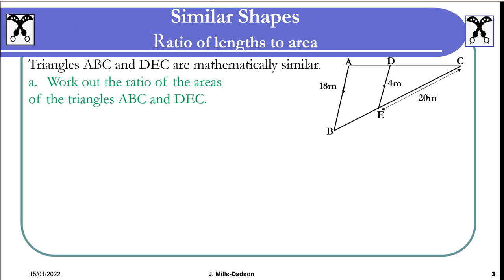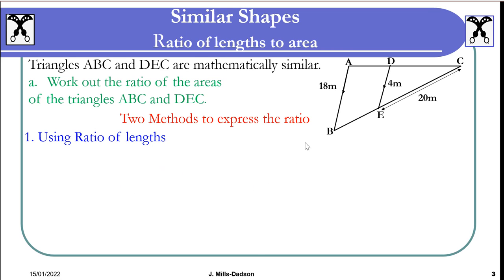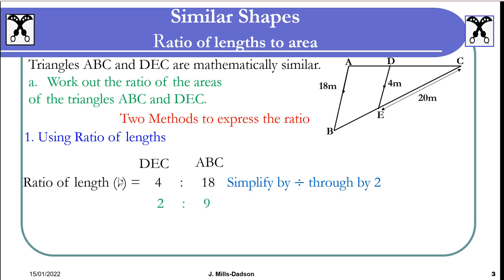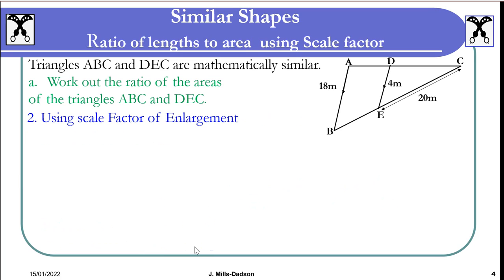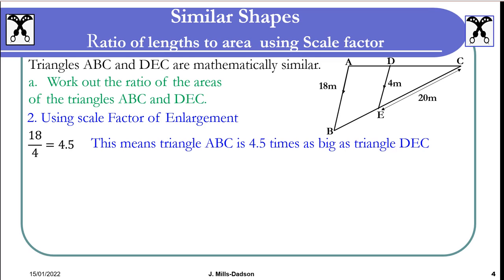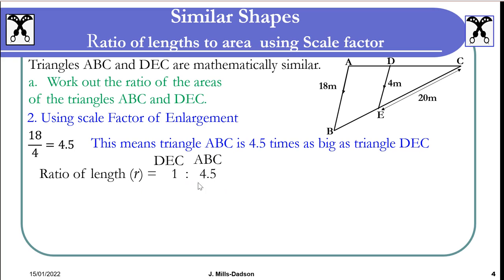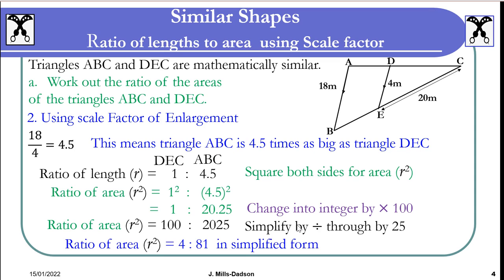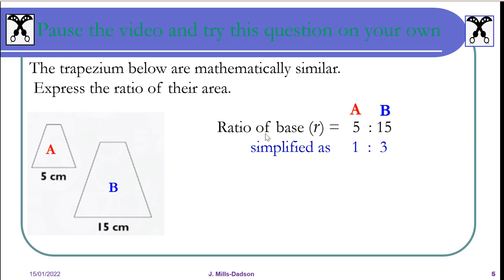Similar shapes and Ratio1 Area and Volume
Similar shapes involving area, volume and ratio